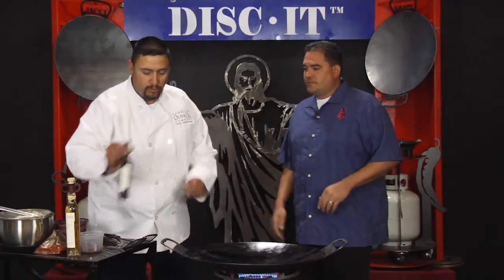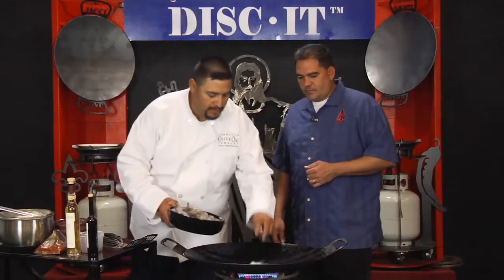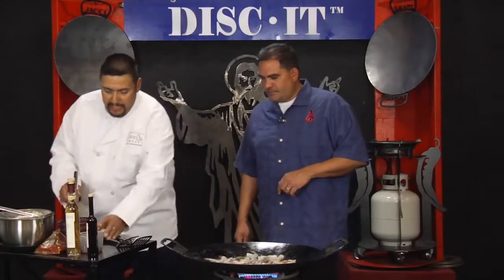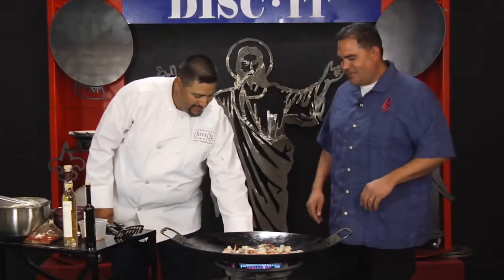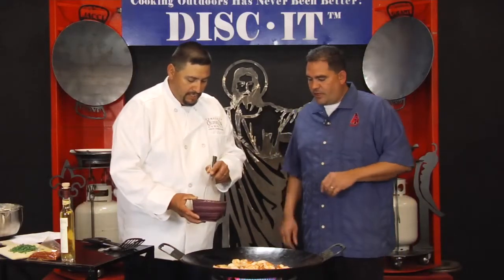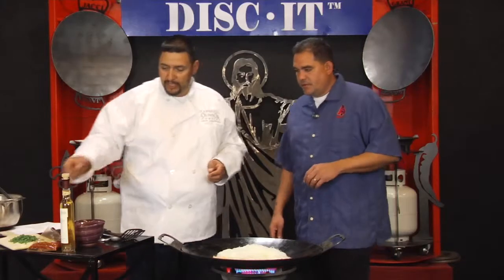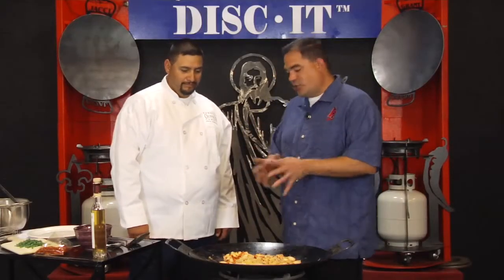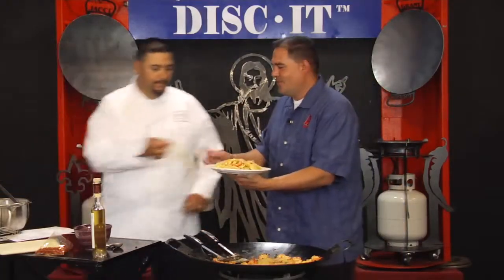Tony Garduño makes Southwest Peppered Shrimp on the DISC-IT! 05 Ep03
Southwest Pepppered Shrimp on the DISC-IT with Tony Garduno